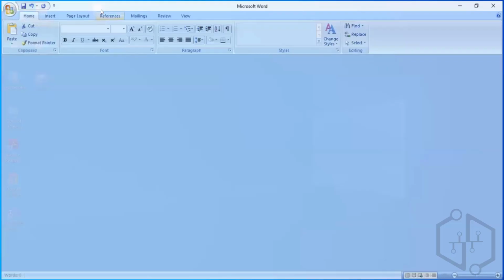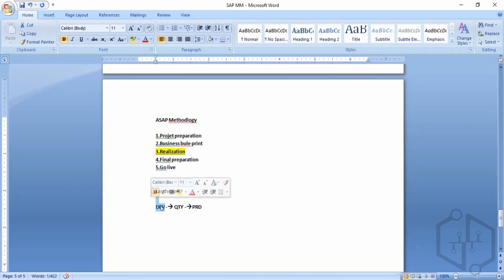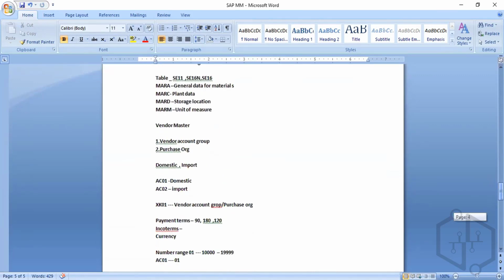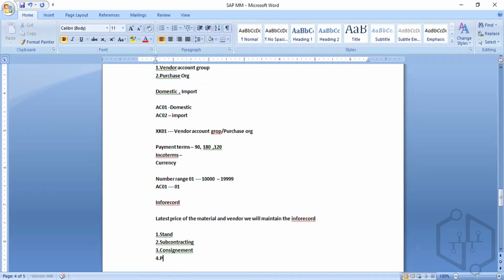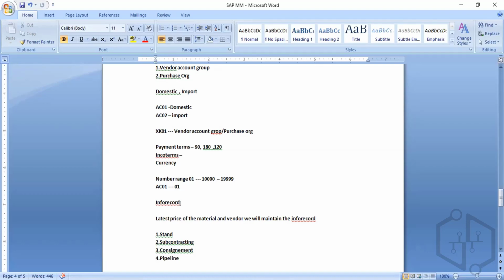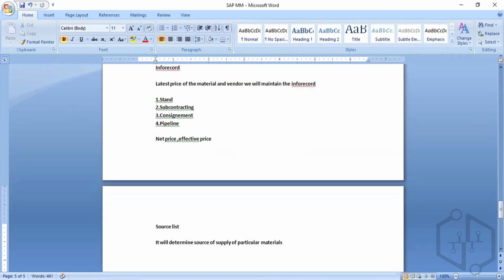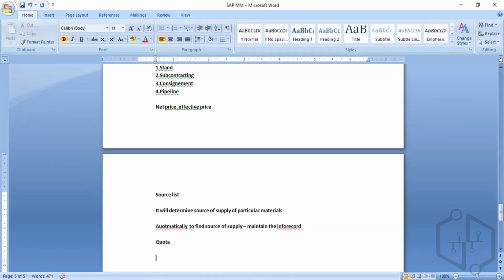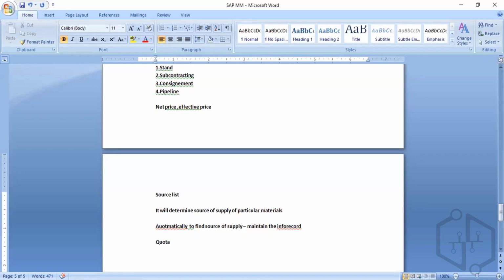SAP MM Tutorial | SAP MM Training | SAP MM Full Course | SAP MM Module Tutorial | uDemand